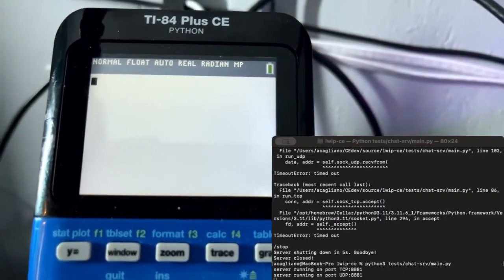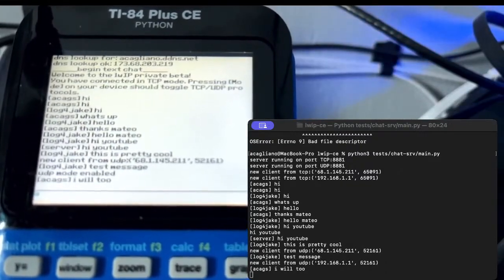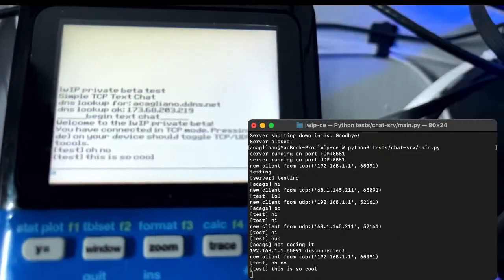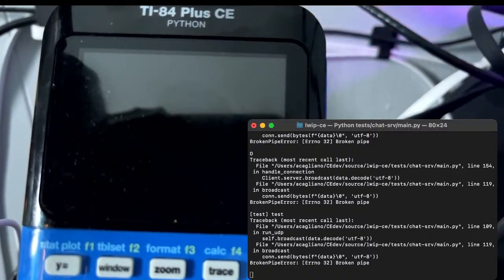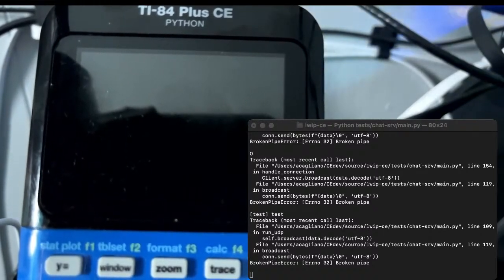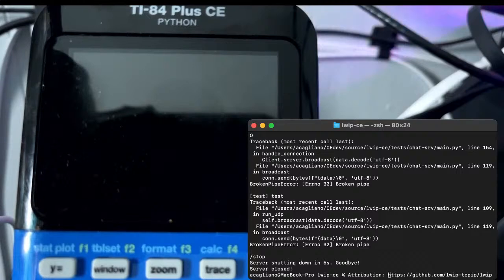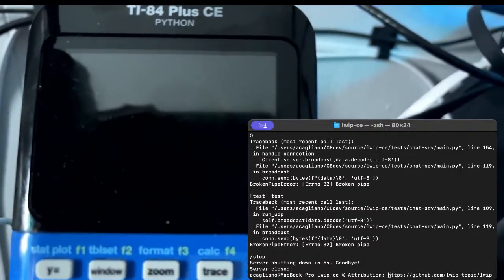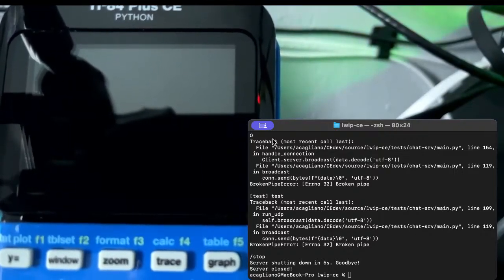lwIP Network Stack for the TI 84+ CE | Test & Demo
lwIP is a TCP/IP stack designed for low-resource devices. This particular implementation is written for a Texas Instruments TI-84+ CE graphing calculator and utilizes a USB CDC-ECM driver. NCM and possibly EEM drivers coming soon.

This is a demo and a test. Binaries have been distributed to a limited group of individuals who are assisting me in testing. The code will then be rebuilt into a application-library with a table of entry points allowing developers to link into the library as they would any other Libload-capable dylib.

Intro: (0:00)
Beta Test: (4:10)
Post-Test Discussion: (29:50)
beckadam joins: (42:10)
TI & Assembly removal: (45:32)
CryptX: (1:04:37)
Minecraft Ports: (1:16:43)
Supporting NCM/EEM: (1:23:45)
Attribution: (1:32:12)
Calc Gaming Scoreboard & Code Signing: (1:35:43)
lwIP Splash screen (2:07:11)
Outro: (2:20:32)